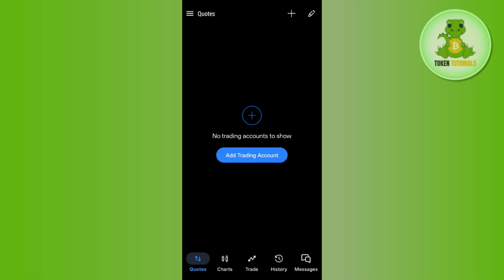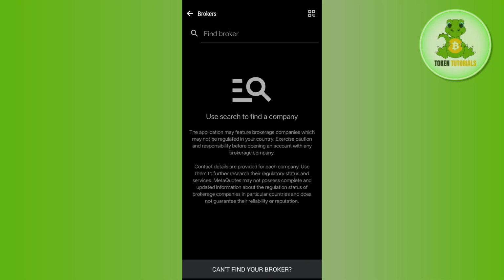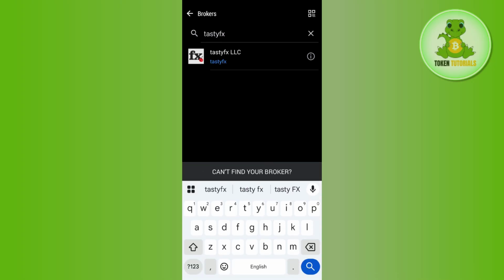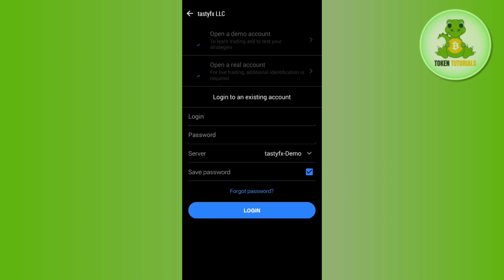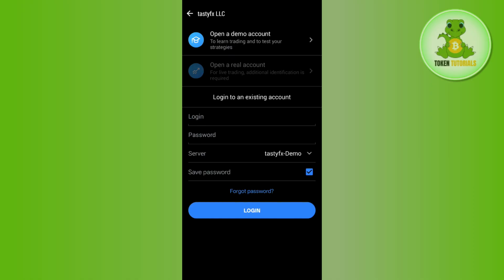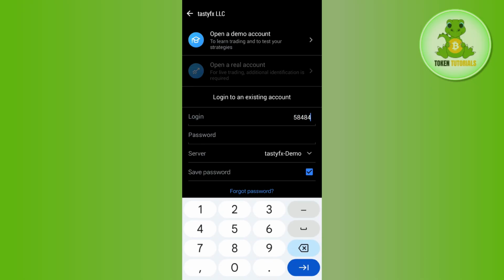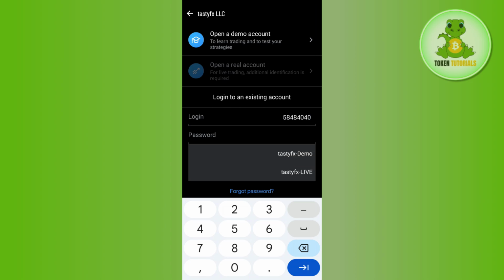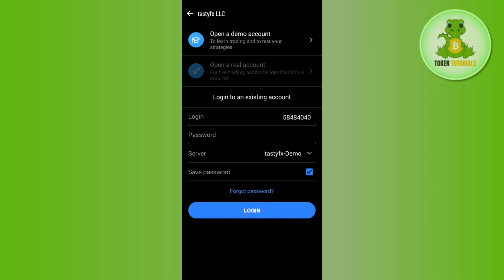How To CONNECT TastyFX To MT5 [2026]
Welcome to Token Tutorials! In this video, I will show you How To CONNECT TastyFX To MT5 [2026]